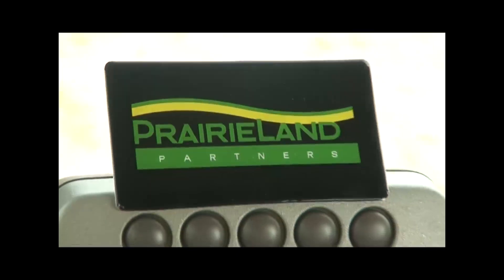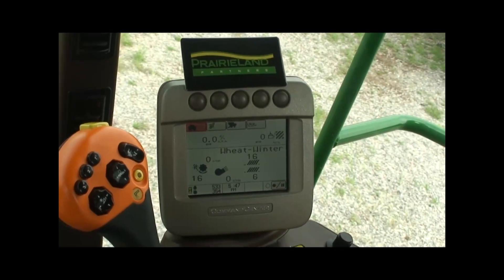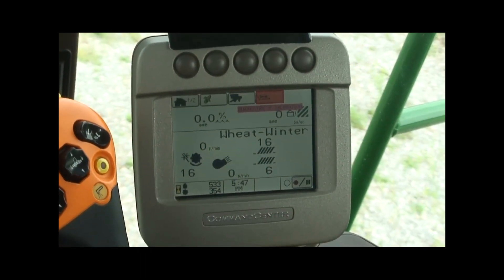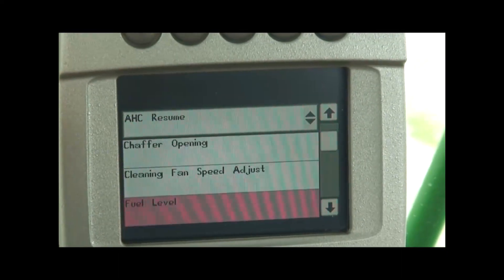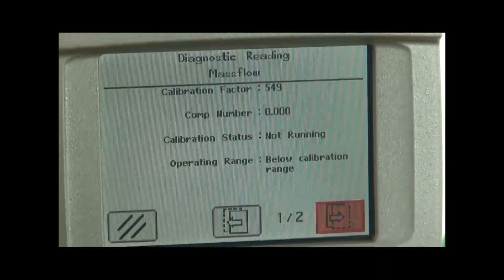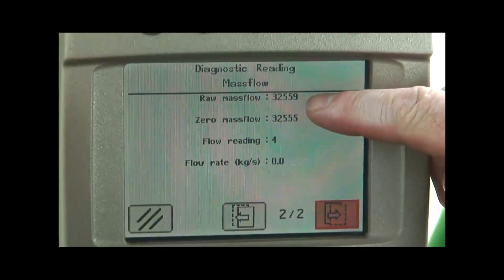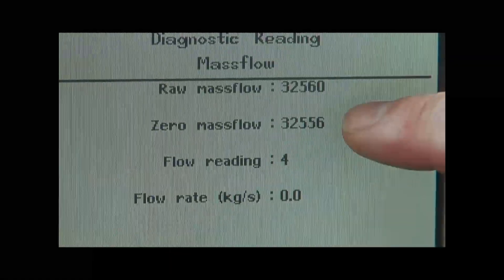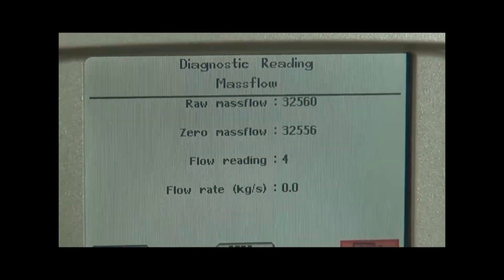Mass Flow Sensor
Get helpful tips on checking your mass flow sensor before heading to
the field for harvest.